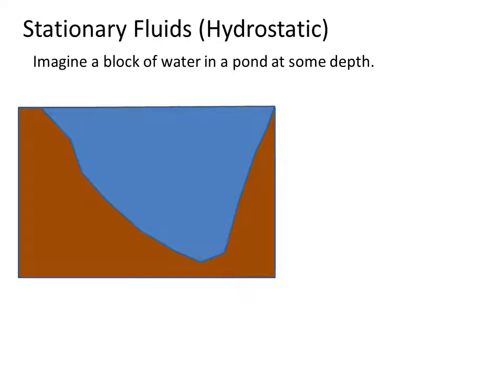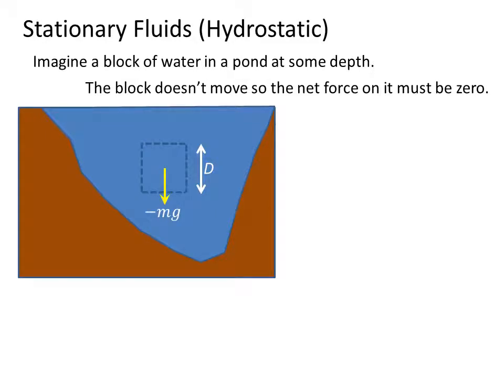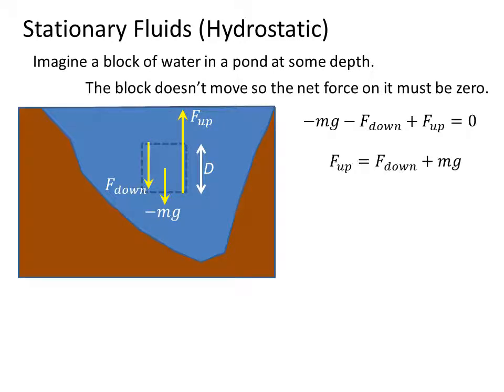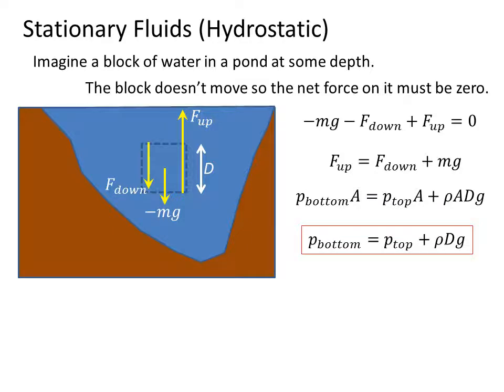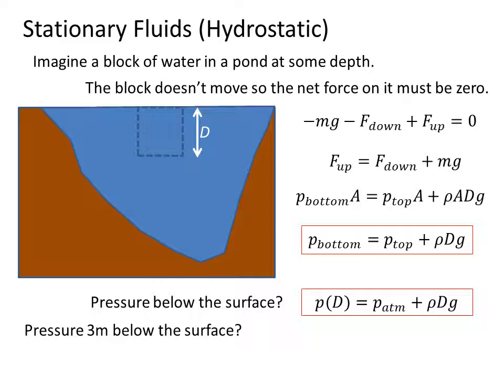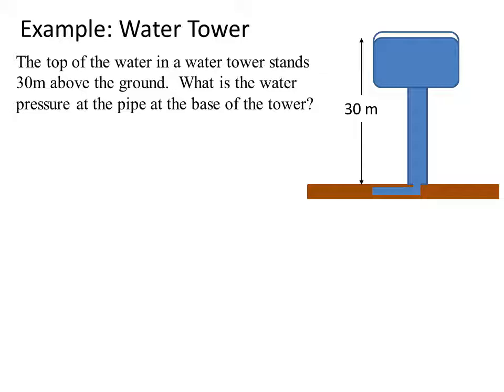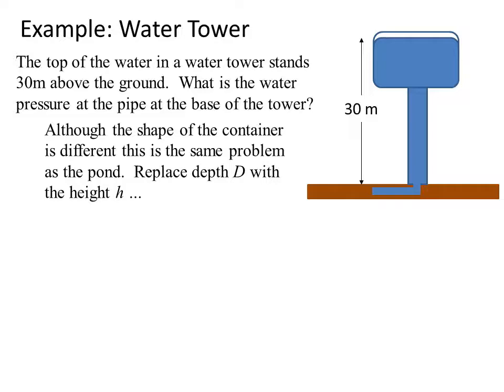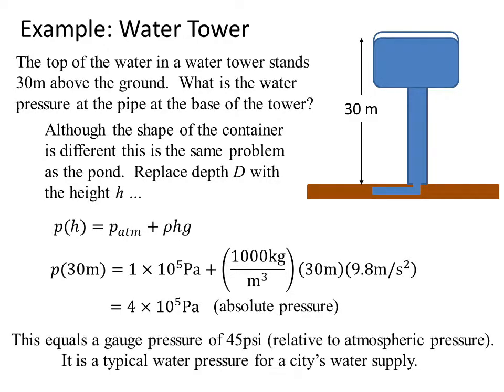Hydrostatics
static fluids; pressure as function of depth